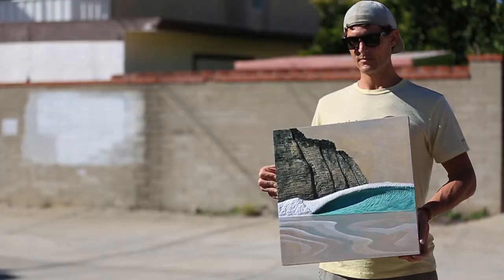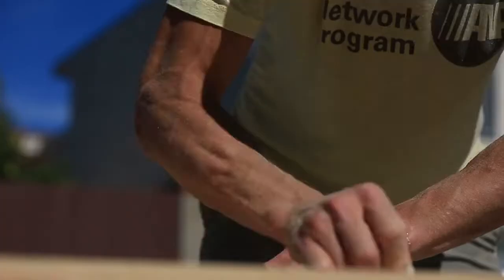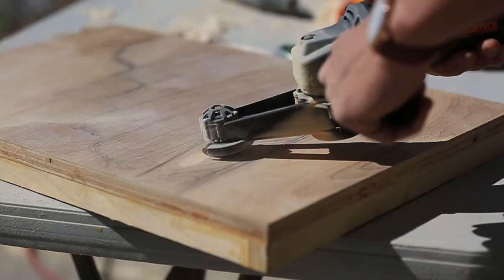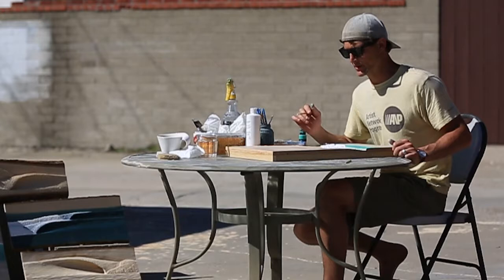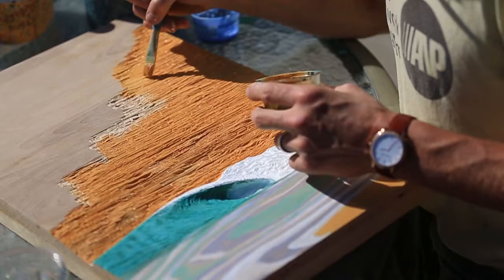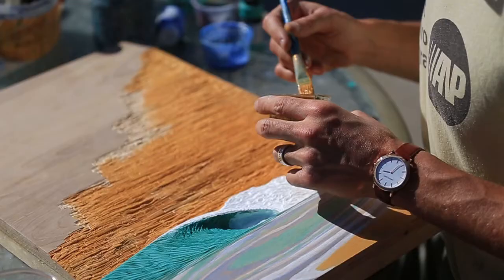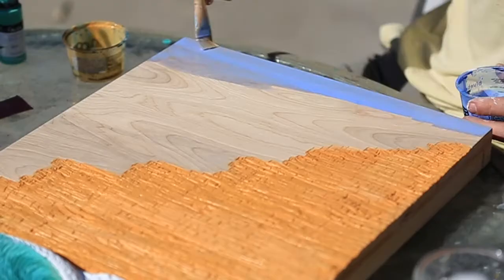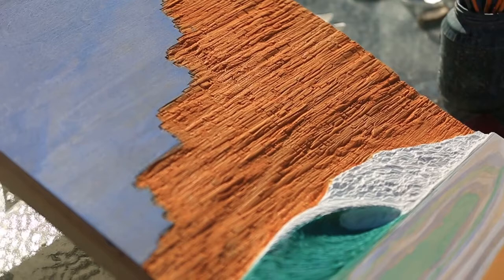Making of "Step Into Liquid" by Nathan Ledyard Art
We spent the day with local artist Nathan Ledyard to see how he creates his unique works of art. From a completely flat, normal wood board, he constructs a beautiful 3-D wave and scenery that sets the mood for any room it's displayed in. Nathan, who started practicing art as a hobby,has now gained exposure throughout the Southern California art scene.

Check out this short video, showcasing a step-by-step process of how he completes each piece of art. Nathan is a proud supporter of Original Grain, rocking the Zebrawood / Rosegold Minimalist.